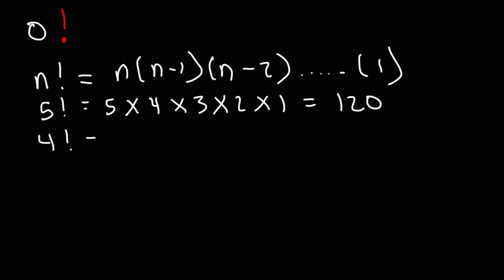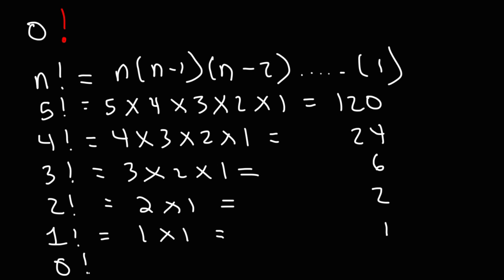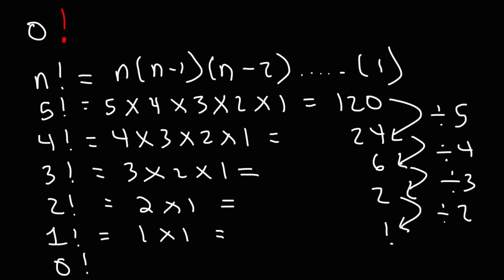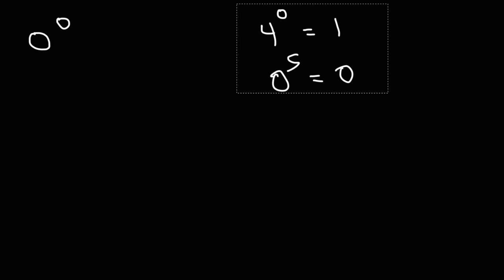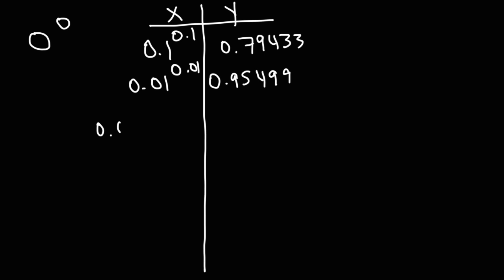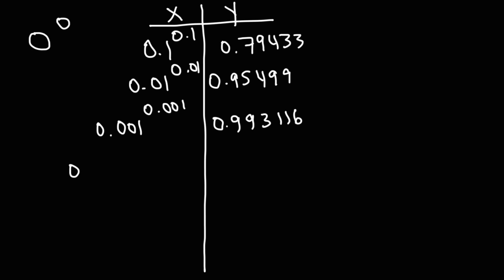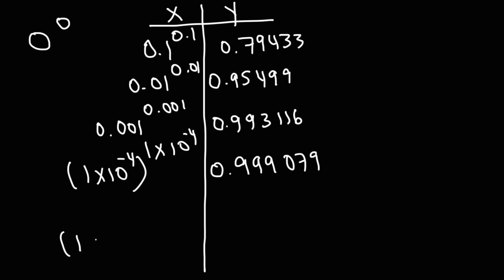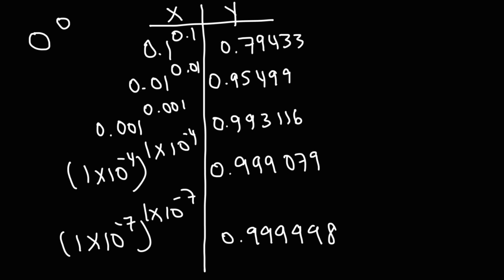Math - What is Zero Factorial?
This math video tutorial explains what is zero factorial and why it is that way.